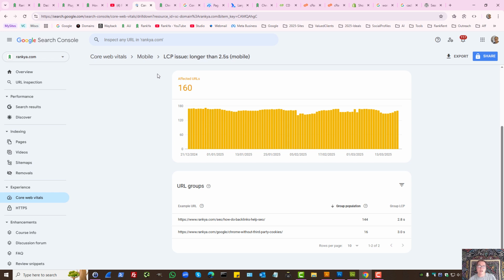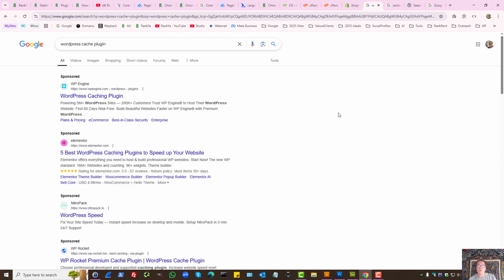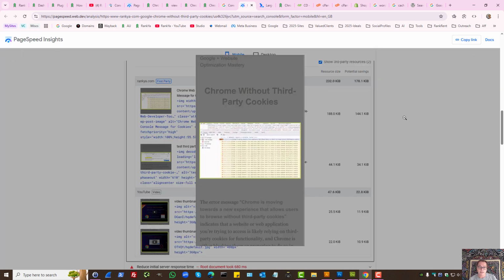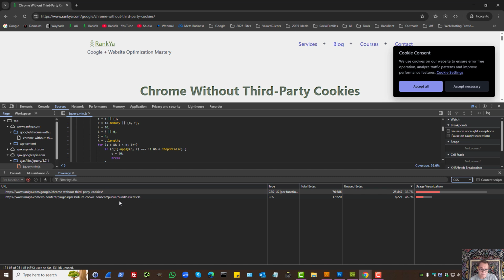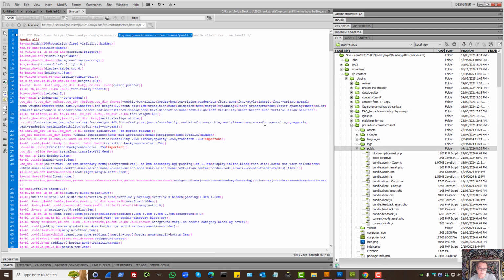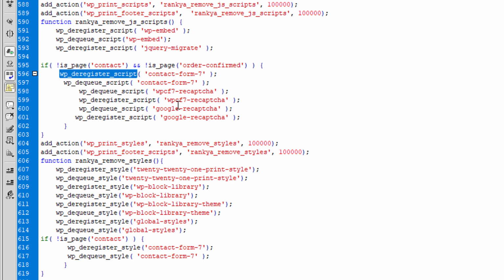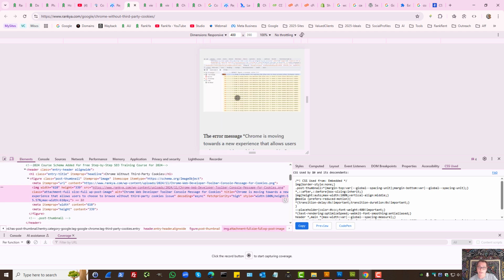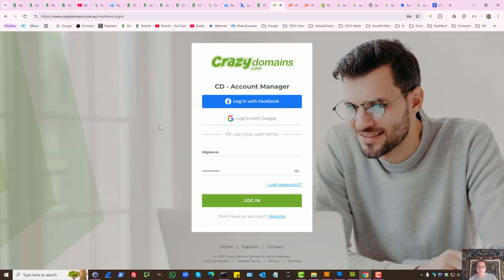How-to Fix LCP Issues in Search Console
Google Search Console Core Web Vitals related tutorial showing how to inspect troubleshoot and fix LCP issues for mobile and desktop devices.

Largest Contentful Paint (LCP) Issues in Search Console are part of Core Web Vitals reports.
The Core Web Vitals report shows how your webpages perform, based on real world usage data from Google Chrome UX data (sometimes called field data).